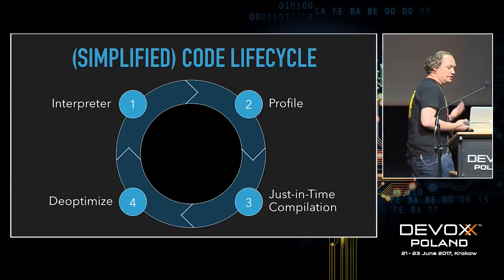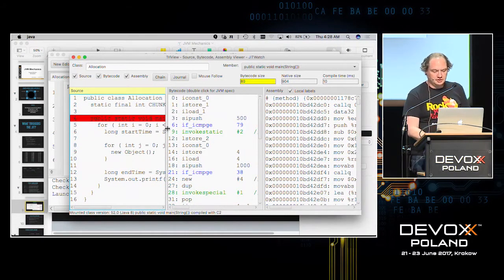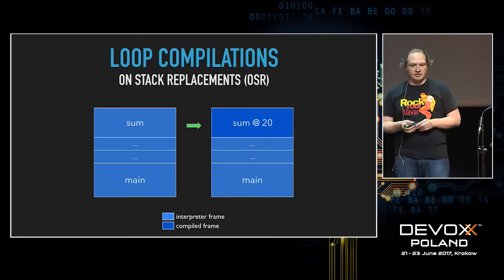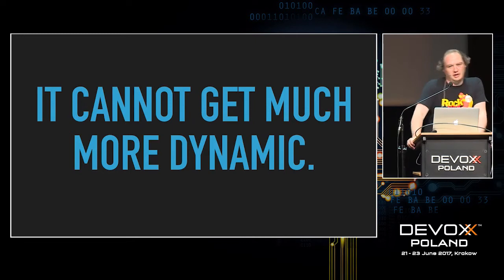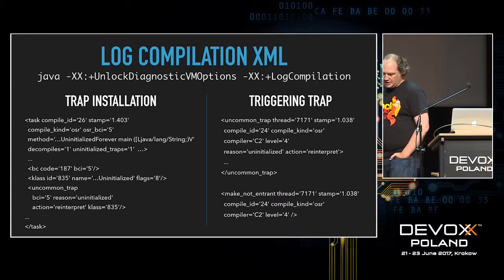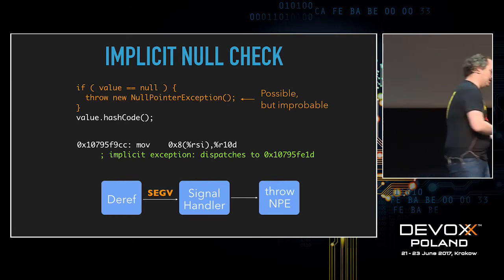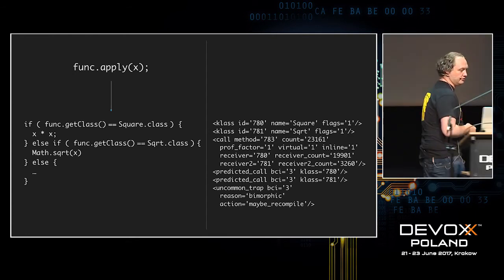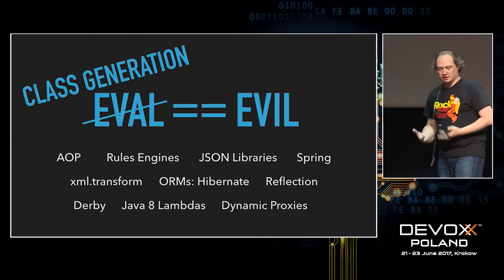JVM Mechanics by Douglas Hawkins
HotSpot promises to do wonders for us by Just-in-Time (JIT) compiling the "right" code for us, but how does it makes those decisions? And, perhaps more importantly, what happens when it's wrong?

In this talk, you'll learn through real code examples just how the JVM decides to compile your code, deoptimize your code, and stop-the-world for a GC.

Douglas Hawkins has been passionately developing software for the past 10 years -- creating applications for bioinformatics, finance, and retail.

But Doug's true interest has always been VM internals. Now a VM engineer at Azul Systems, he works on Azul's Zing VM full-time and is the lead developer of Azul's ReadyNow technology.